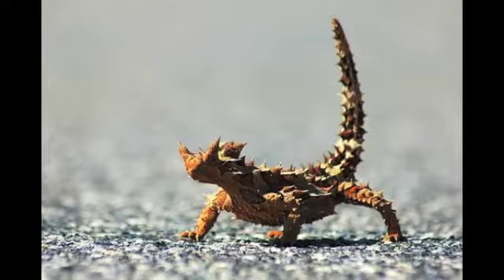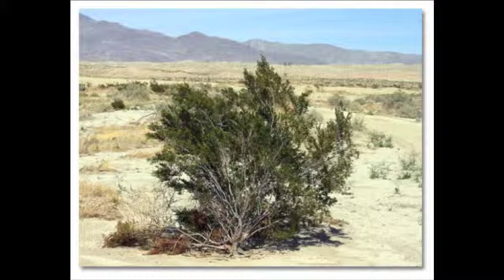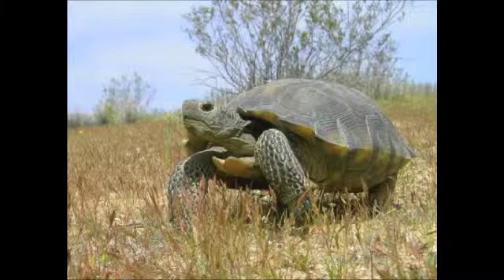Nevada Test Site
Nevada Test Site AP Biology Project 4/16/13